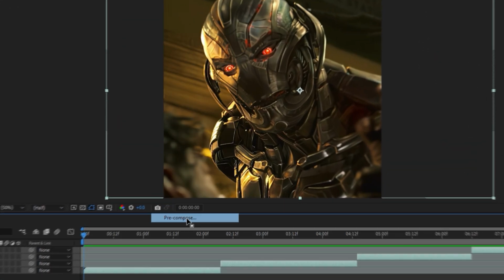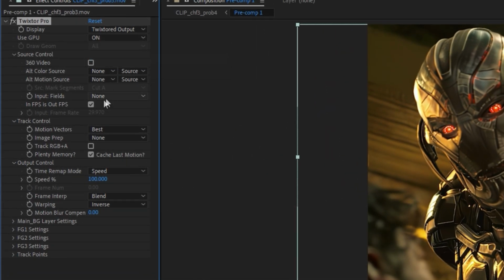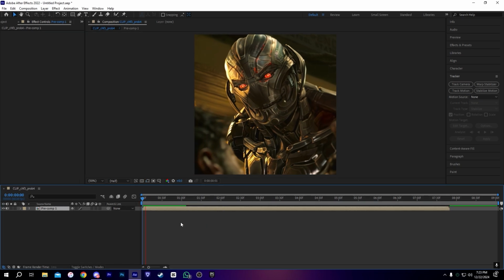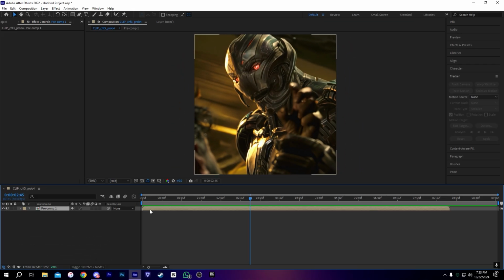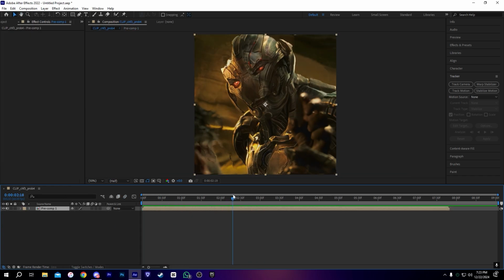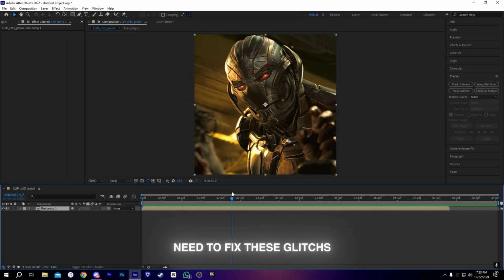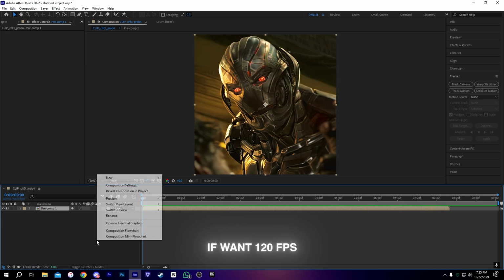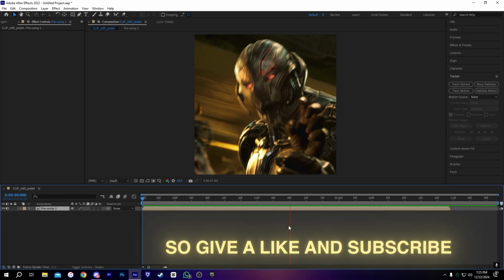Smooth 120 FPS Tutorial | After Effects - Twixtor + Frame Blending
Convert and Enhance Videos and Photos in Batches with AI! Try UniConverter Now:

Editing Software - Adobe After Effects 2020.